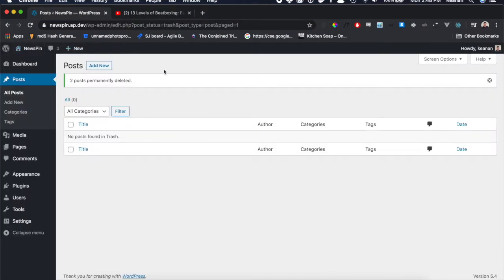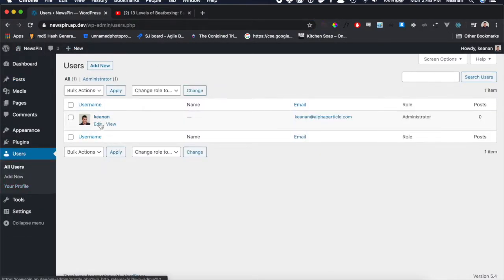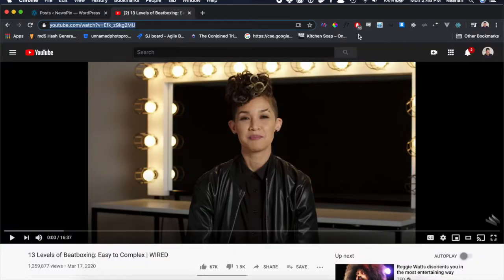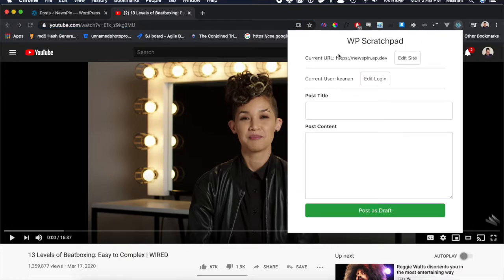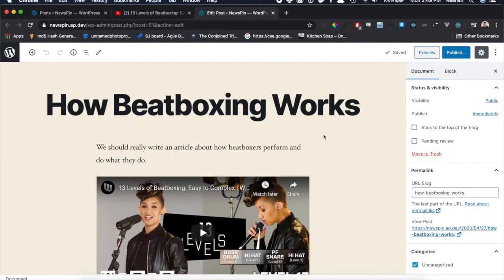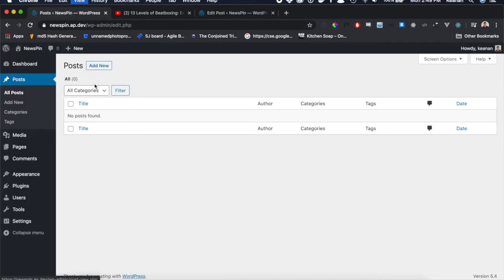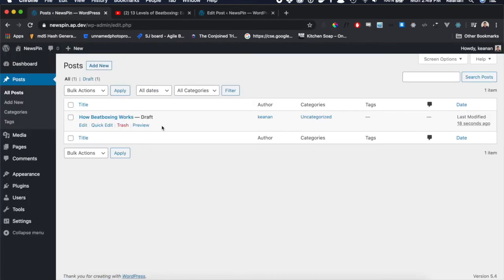WP Scratchpad Prototype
This is a quick screencast showing a prototype of a Chrome Extension that allows registered WordPress users to submit post ideas as drafts, from wherever they may be online when ideas strike.